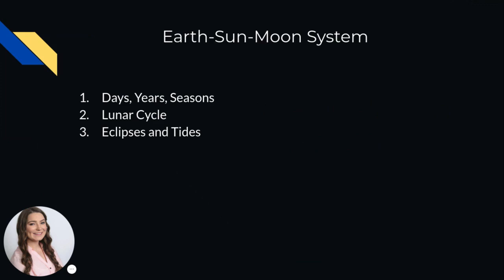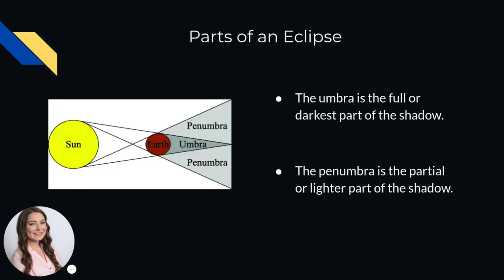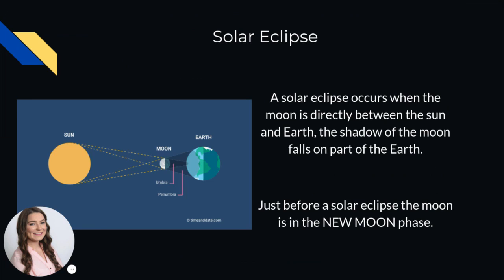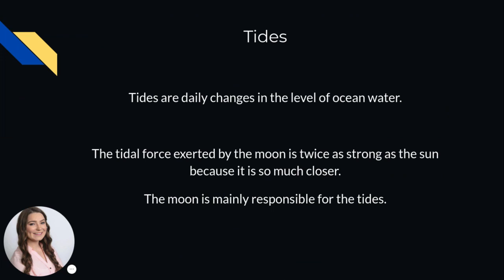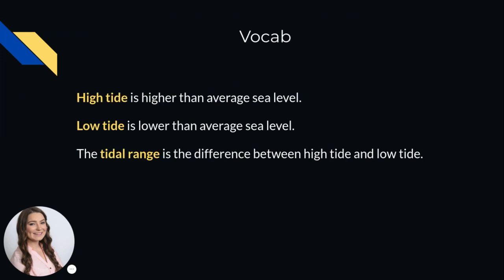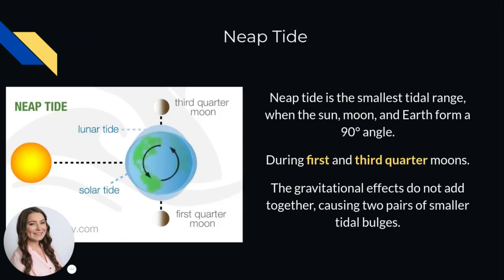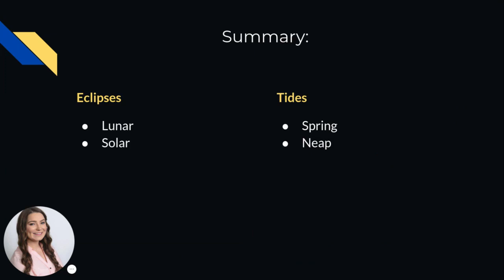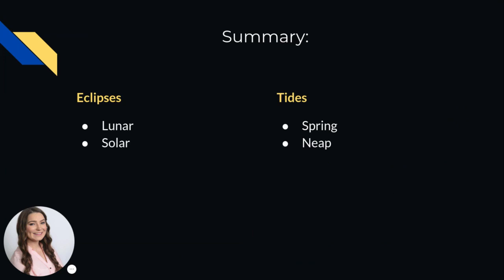ESM 3 Eclipses and Tides